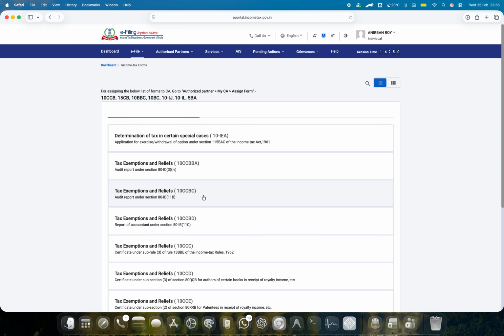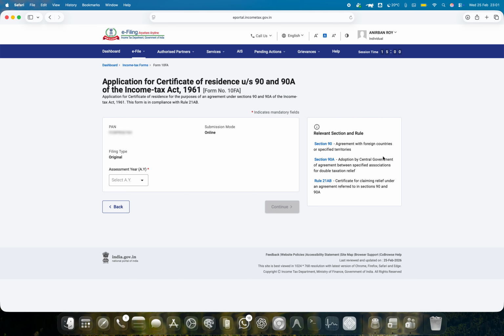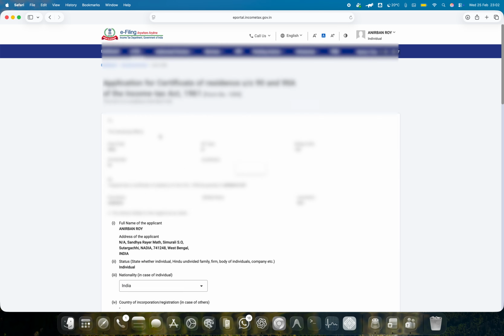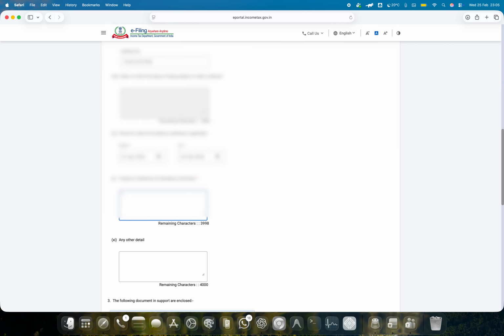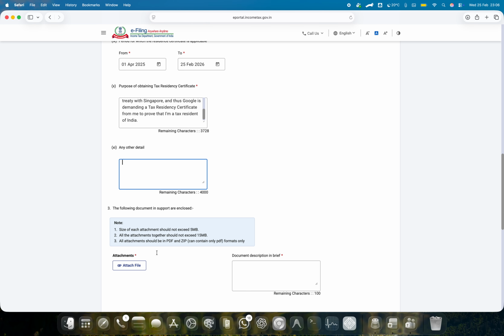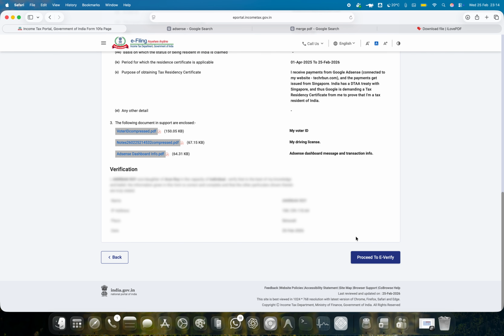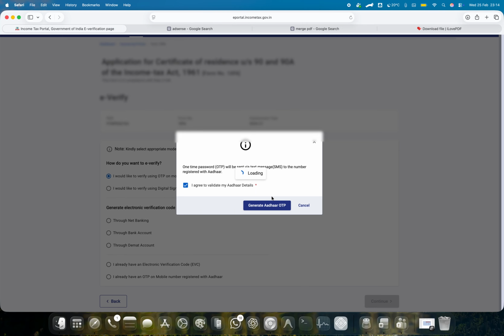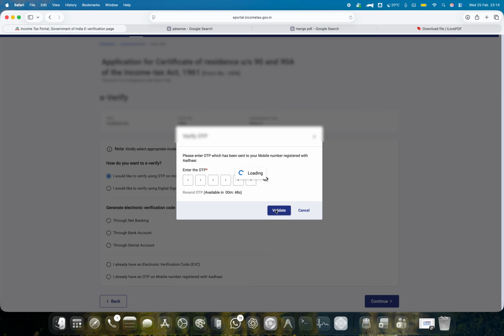How to Get Tax Residency Certificate for AdSense Online in India (e-Filing Portal)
Stop Google AdSense from withholding your hard-earned revenue! This quick, step-by-step guide shows you exactly how to apply for your Tax Residency Certificate (Form 10FA) online through the Indian Income Tax portal.

Learn exactly what details to enter, which documents to upload, and how to secure your DTAA tax benefits so you keep your earnings.